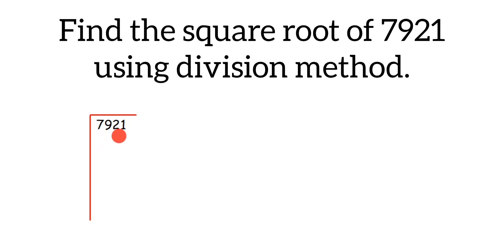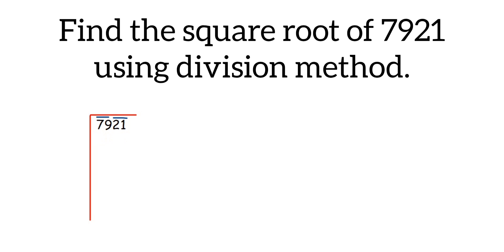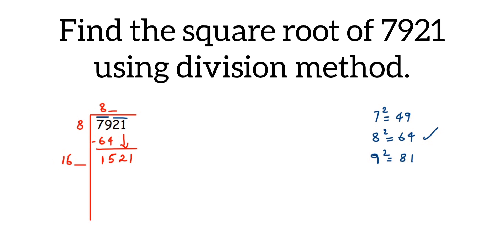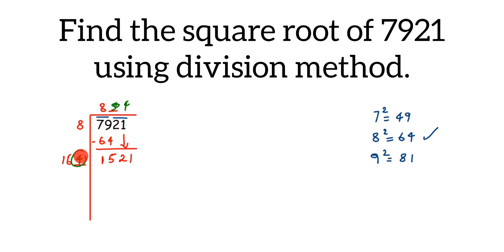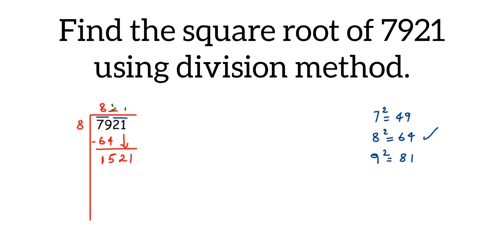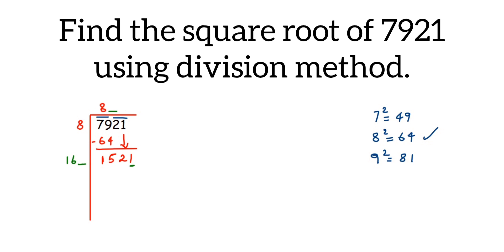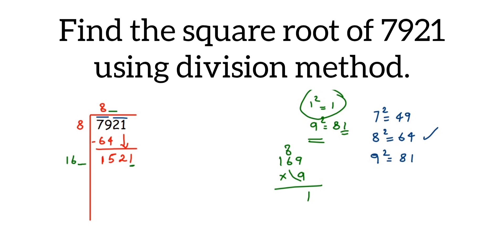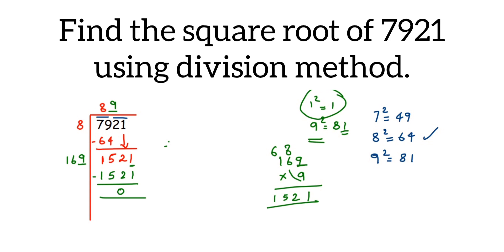How to find square root of 7921 by division method. Square root of 7921 using division method.